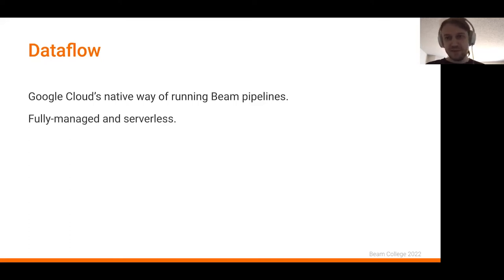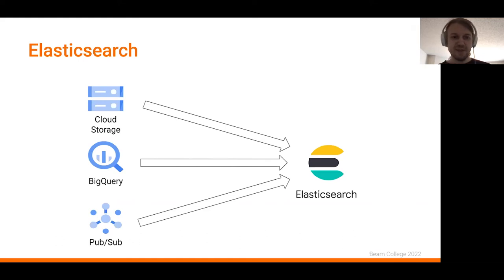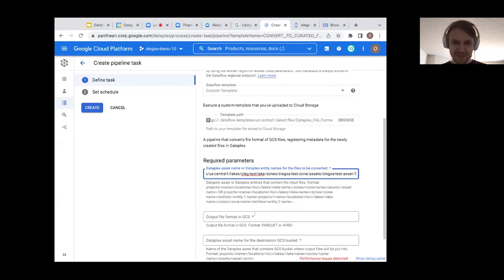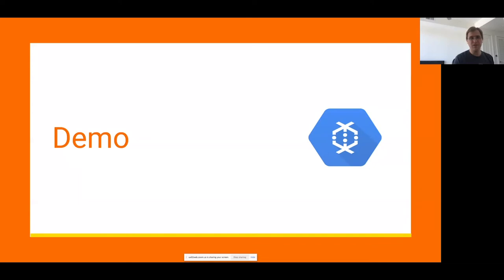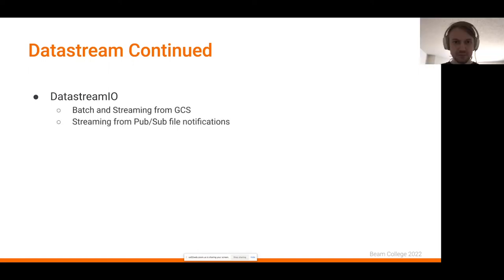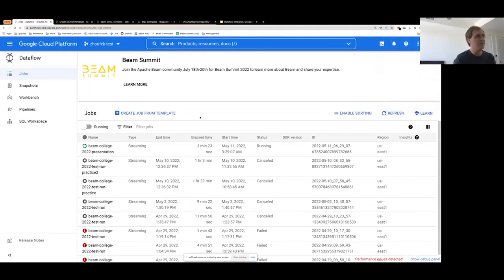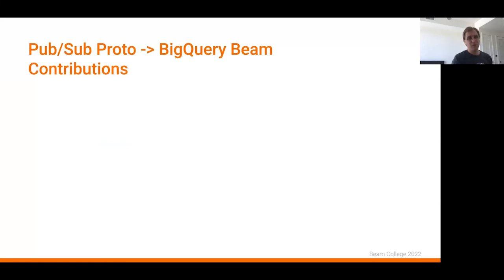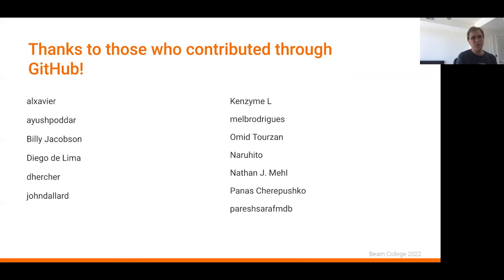Leverage templates to easily build and manage your data pipelines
Presented by Zachary Houfek & Oleg Semenov at Beam College 2022.
Dataflow Templates provides an easy way to run Beam pipelines, and Google provides many open-source Beam pipelines that run as Templates. See the ones we've created over the last year.